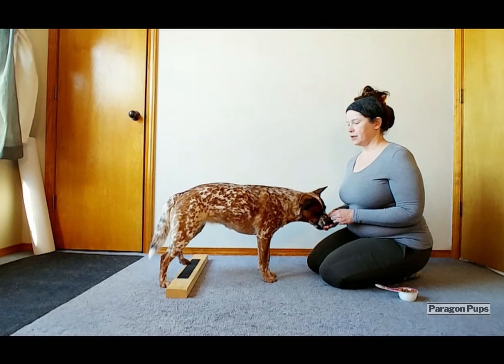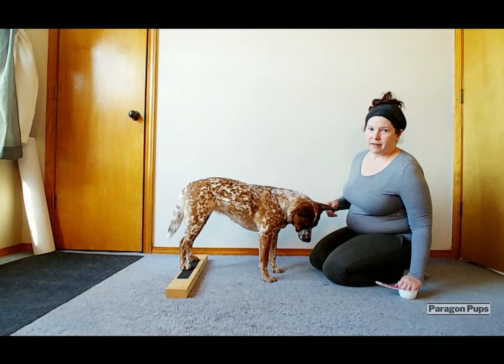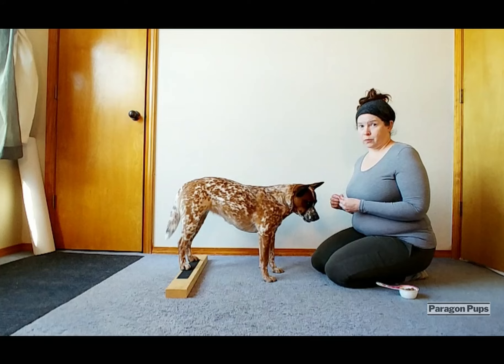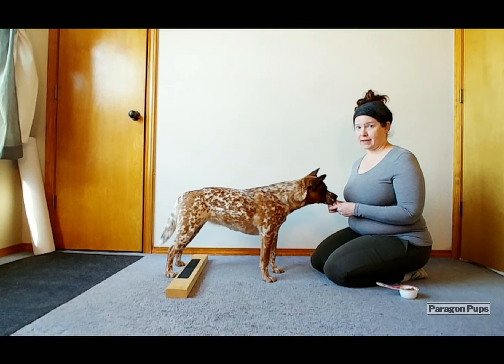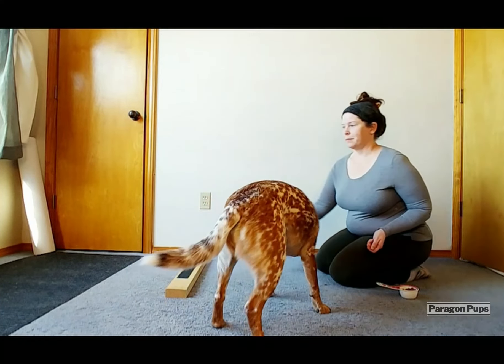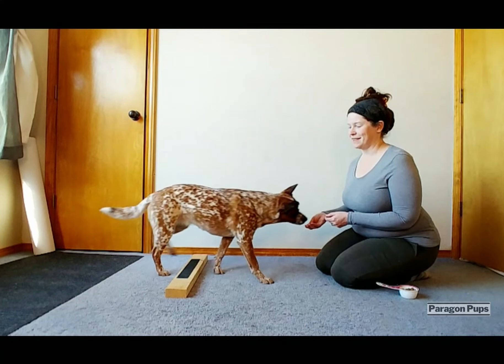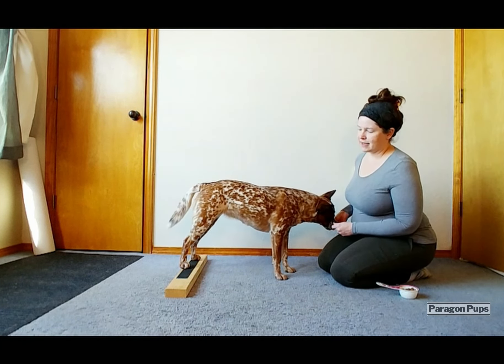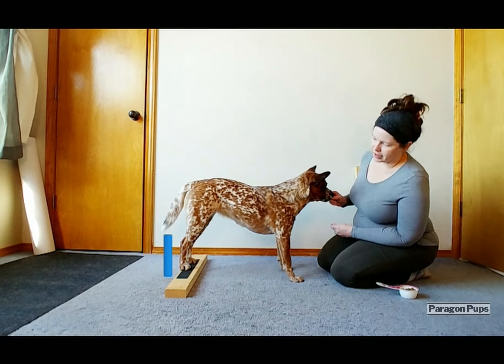Rear Paw Precision: Rear Foot Target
Get ready to elevate your dog's training game with our latest tutorial! In this video, we'll show you step-by-step how to teach your canine companion to master the rear foot target. Dogs don't come with rear end awareness, it's something they have to learn! From building confidence to refining coordination, discover the secrets to this essential skill for agility and obedience training. Watch now and unleash your pup's potential!